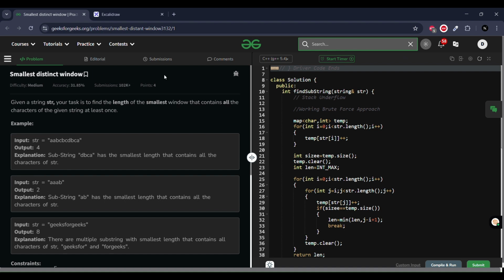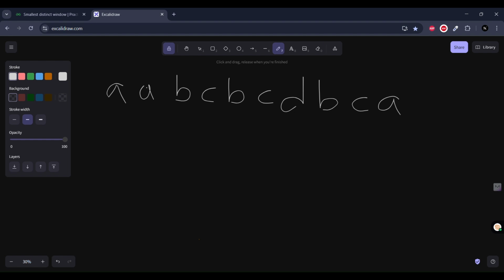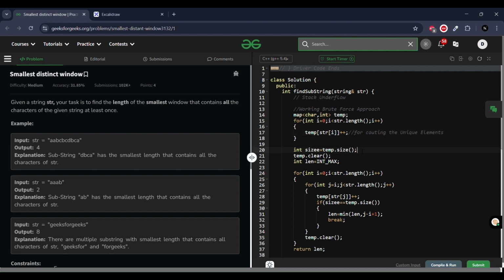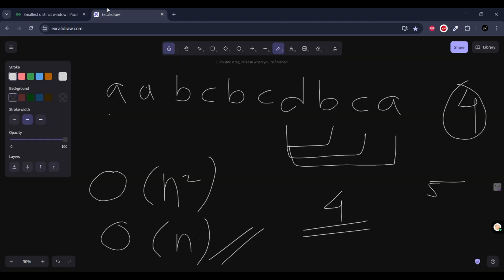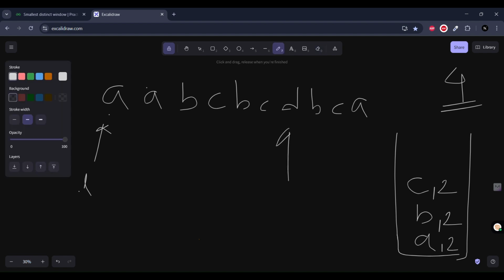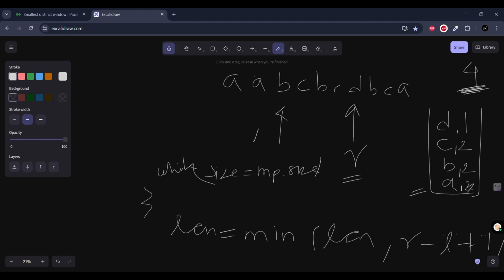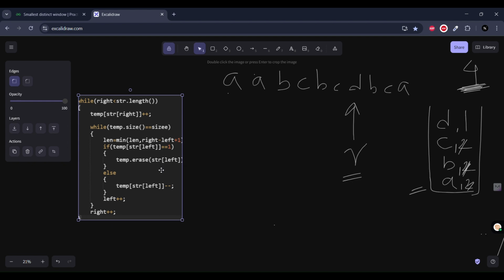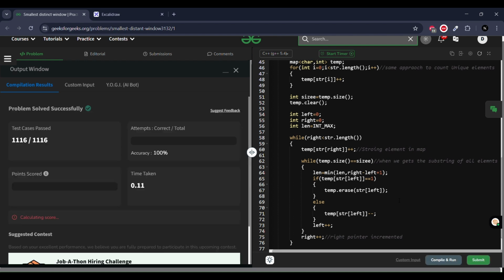Smallest distinct window | gfg potd | 4 May 25 | Sliding window | Two Pointer | Code Explained | C++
Problem Explanation and Approach:

🔠 Problem: Smallest Distinct Window
You're given a string str. Your task is to find the length of the smallest substring that contains all the unique characters present in the original string at least once.

🧠 Example:
Input: "aabcbcdbca"
Output: 4
Explanation: "dbca" is the smallest window that has all the unique characters of the string.

Input: "aaab"
Output: 2
Explanation: "ab" contains both unique characters.

Input: "geeksforgeeks"
Output: 8
Explanation: "geeksfor" or "forgeeks" contains all unique characters.

✅ Approach 1: Brute Force (O(n²)):
📌 Explanation:
First, count all unique characters.
Then try all possible substrings using nested loops.
Track the minimum length of a valid substring.

⚡ Approach 2: Optimized Sliding Window (O(n)):
📌 Explanation:
Count unique characters in the string.
Use a sliding window to expand and shrink the window to find the minimal valid window.